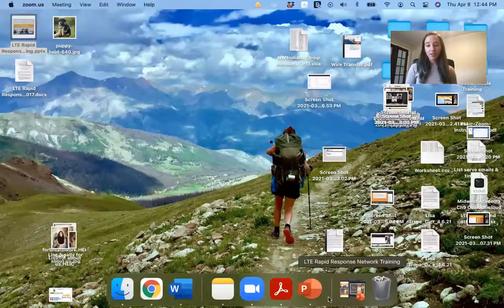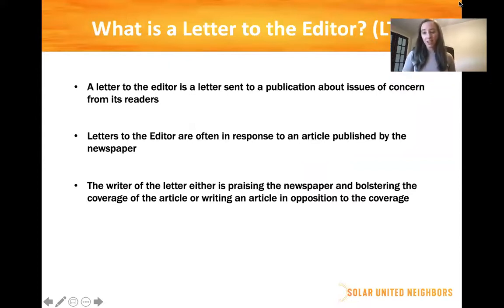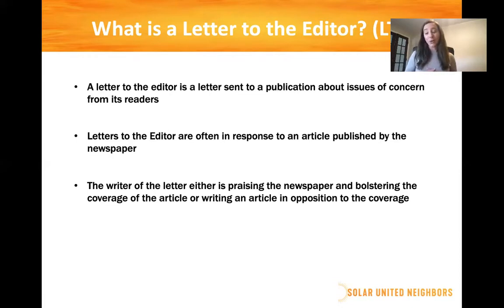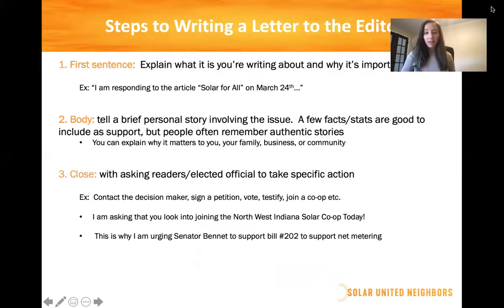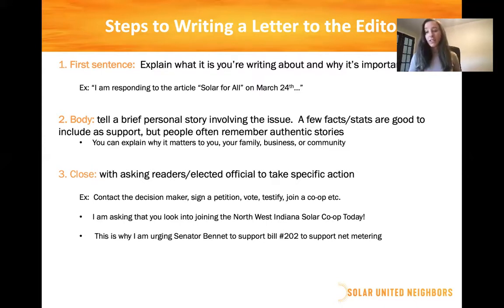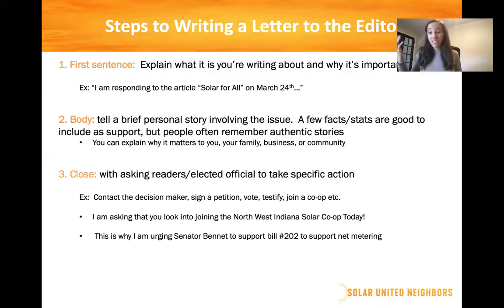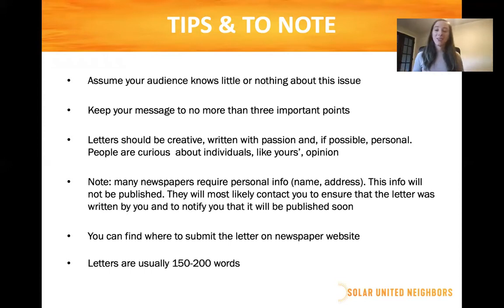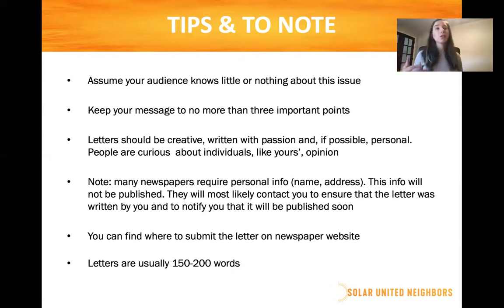Why and How to Write an Effective Letter to the Editor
In this short training learn what a letter to the editor is, why writing letters are important and tips for writing an effective letter. Also, learn about joining a Letter to the Editor network of fellow solar supporters in your state that will give you resources and ongoing support in drafting powerful letters for the sun!